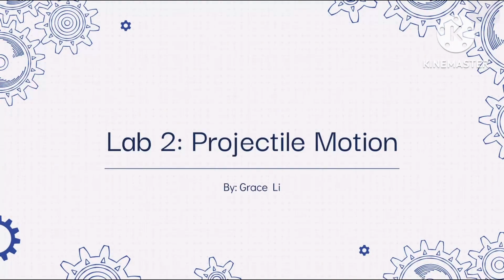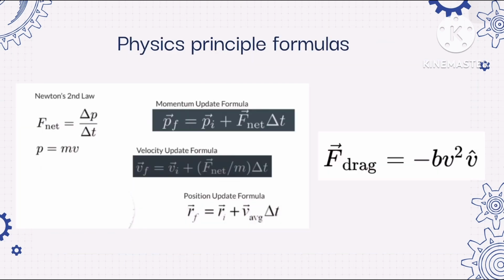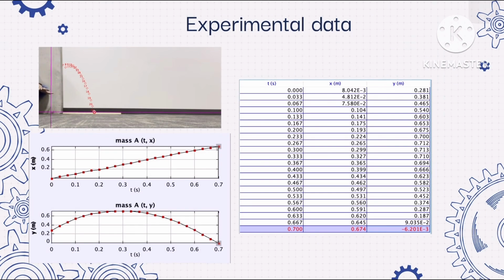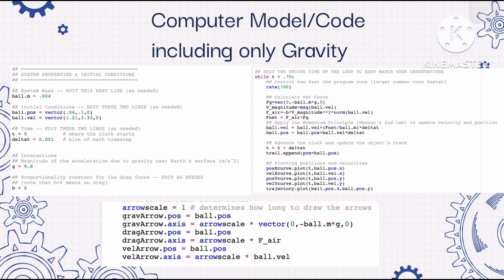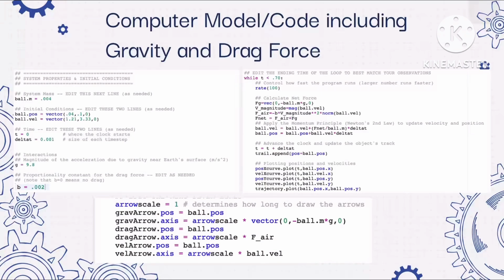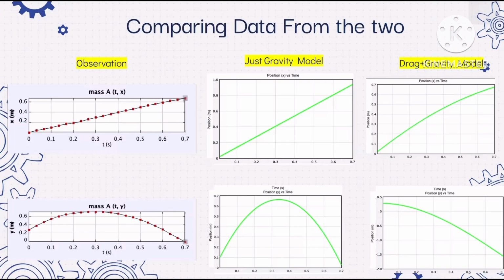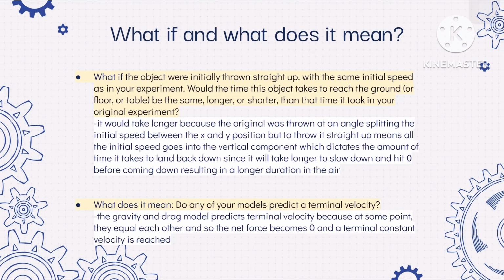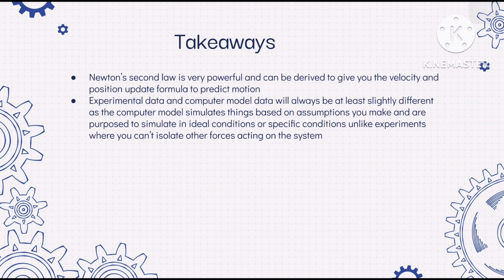Phys 2211-Lab 2: Projectile Motion